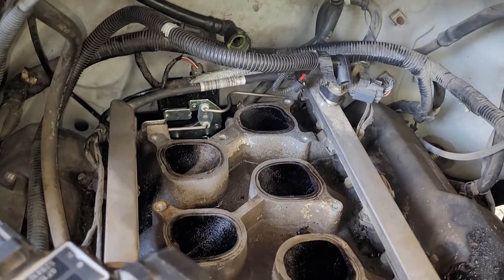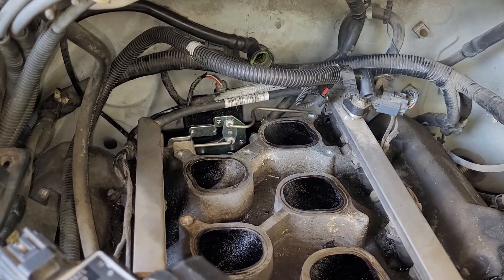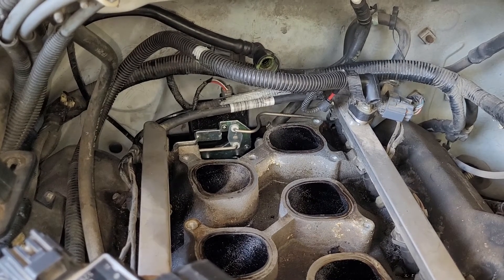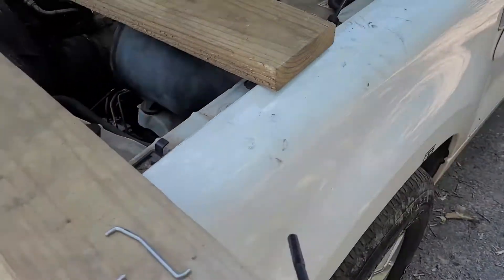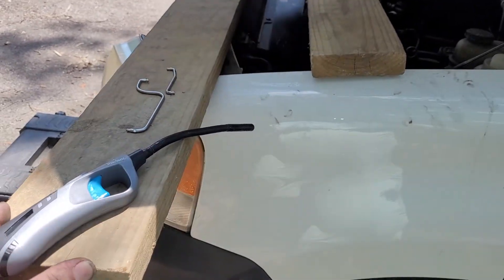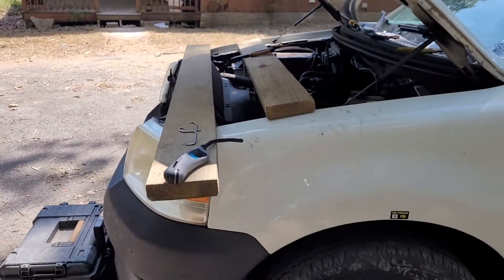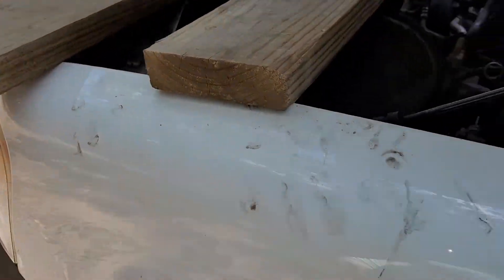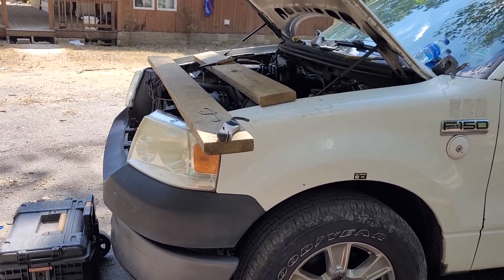Intake Manifold Runner Control Valve, 2008 F150 4.2L V6 P2004 Code - Part 4 (P2004)